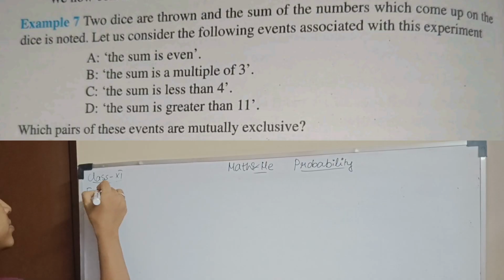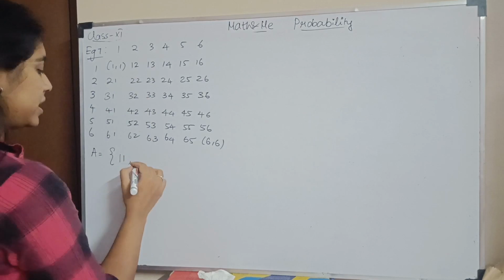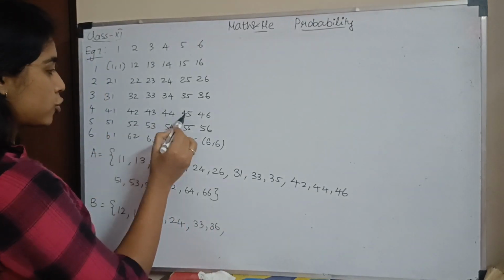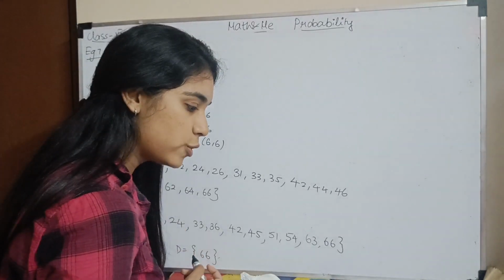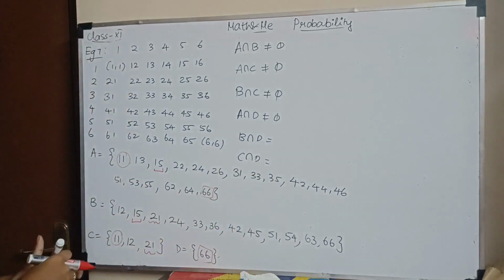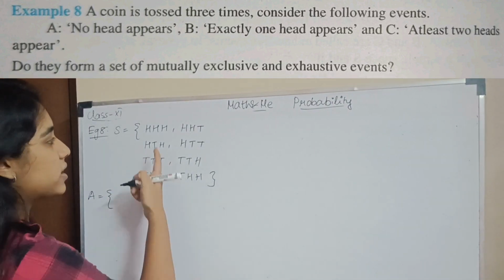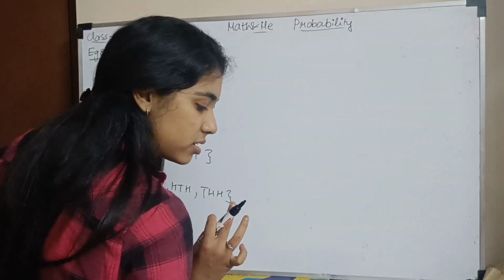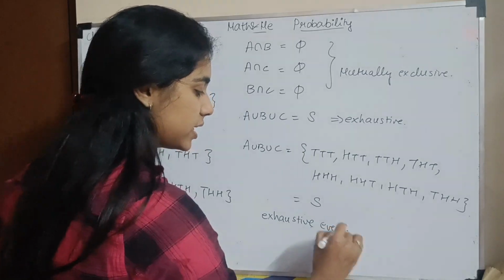Part2-Eg7,8 Mutually exclusive & Exhaustive events#probability